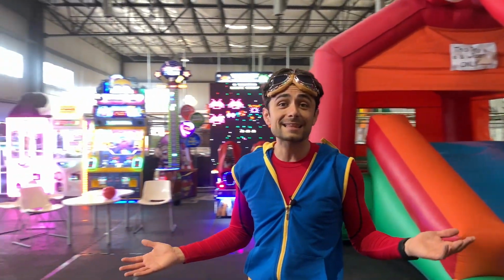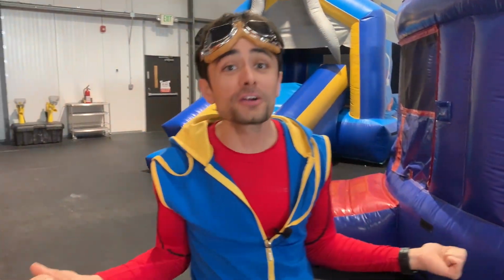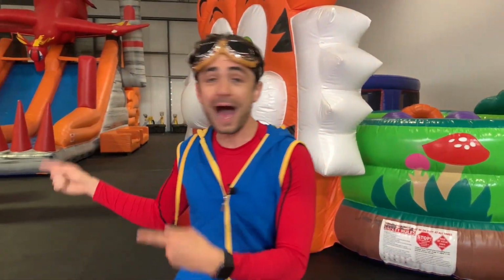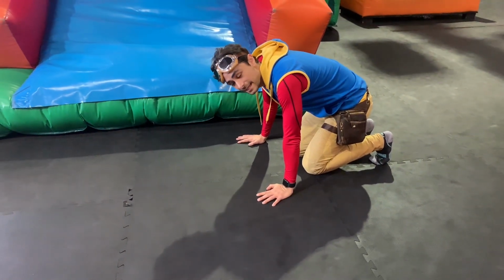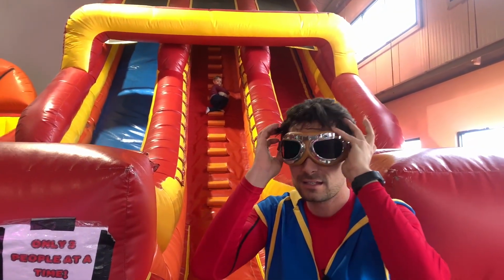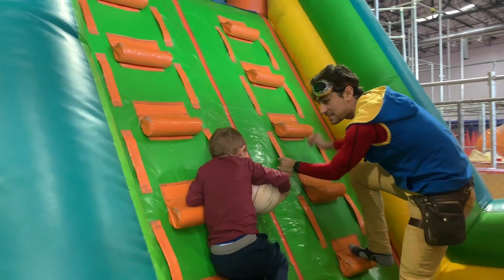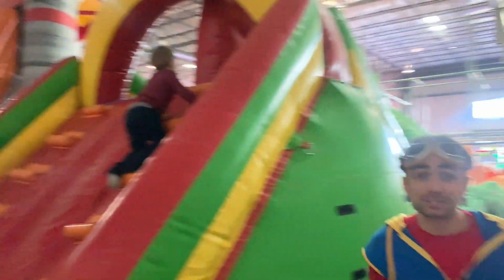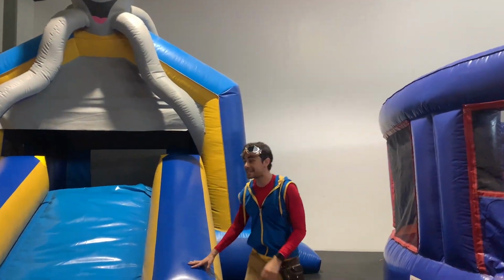Kit Explores Kangaroo Zoo | Bounce House Video For Kids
Kit Plays in the Kangaroo Zoo in Pleasant Grove, Utah! Kit and Miles have adventures in this Indoor Playground full of Colorful Bouncy Houses for Kids! Kit and Miles teach Children about Somersaults and how to use Imagination during Free Play! In this video, Children will learn about Pretending during Play, Counting to 3 and the Primary Colors, Red, Yellow and Blue.